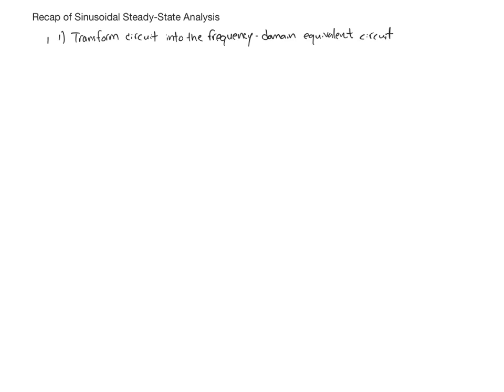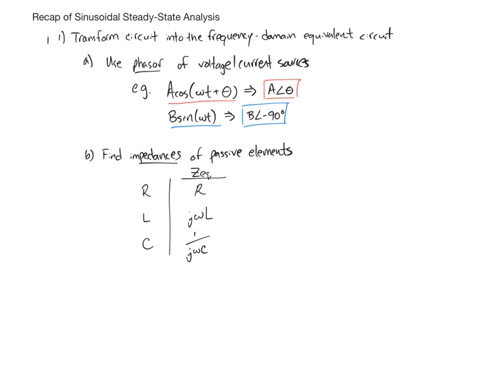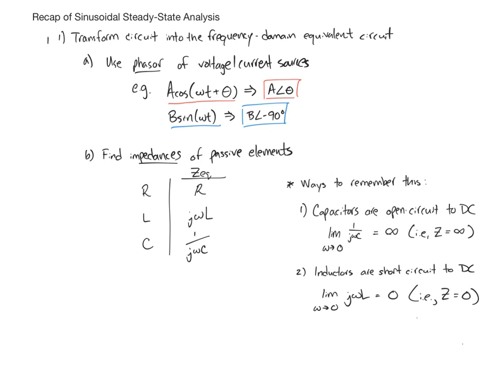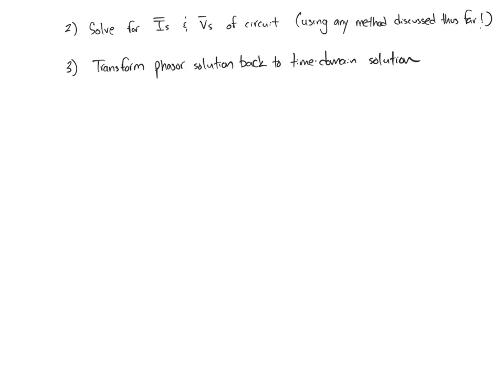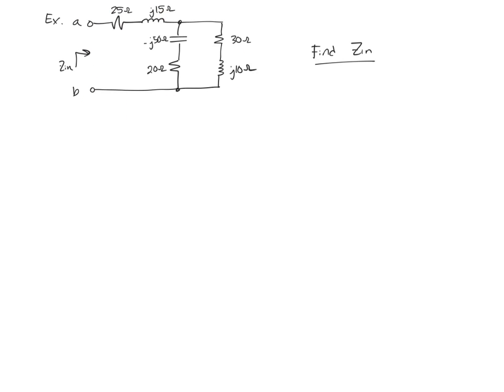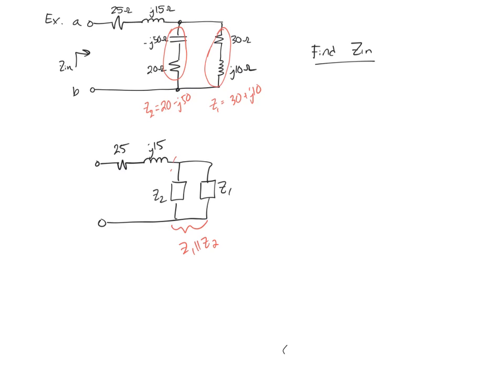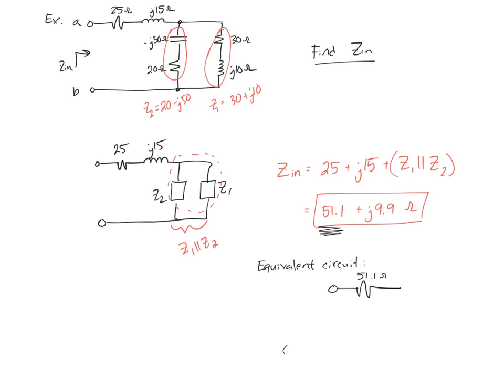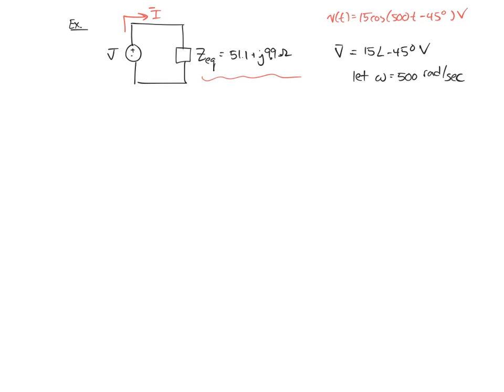Sinusoidal Steady-State Analysis: Example